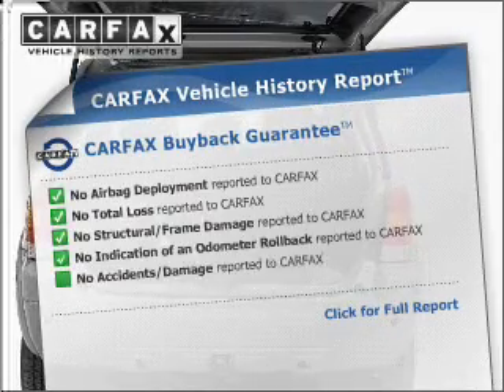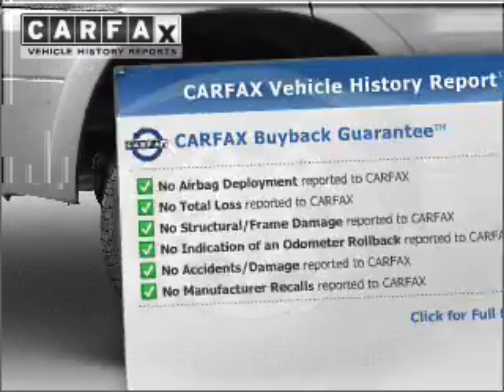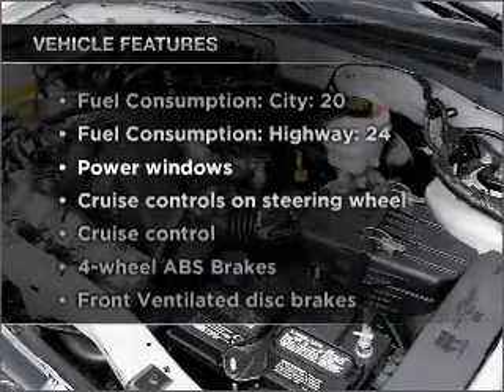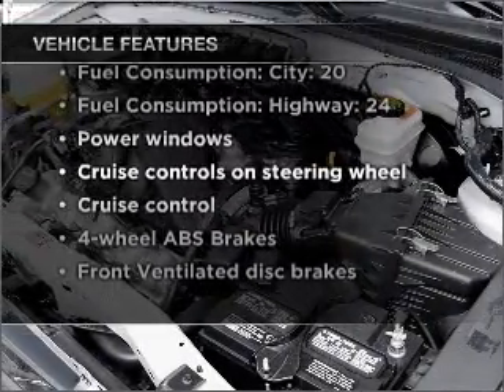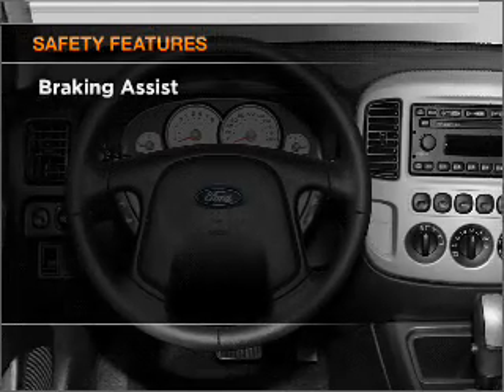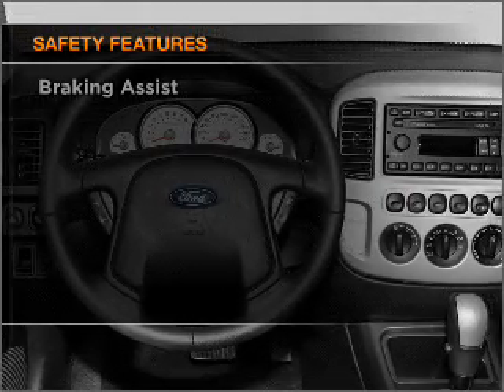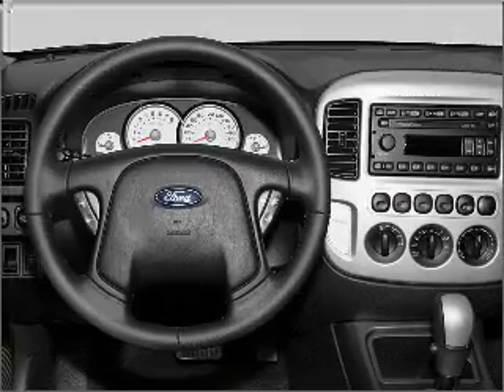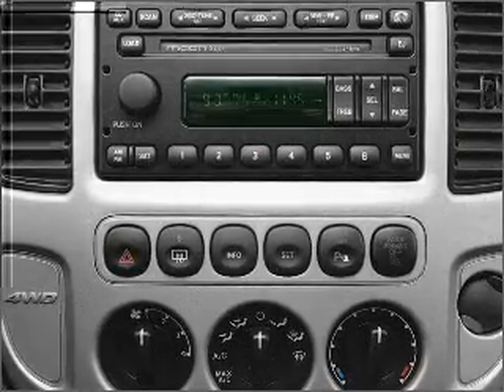2007 Ford Escape - Dallas TX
Year: 2007
Make: Ford
Model: Escape
Trim: XLT
Engine: 3.0 liter 6 cylinder 24 valve
Transmission: 4-Speed Automatic
Color: Black
Mileage: 57957
Address:
11550 Lyndon B Johnson (635 E)